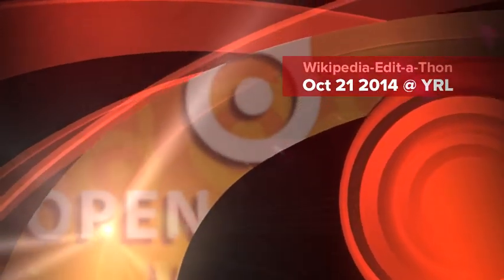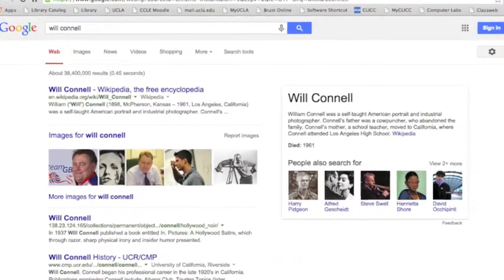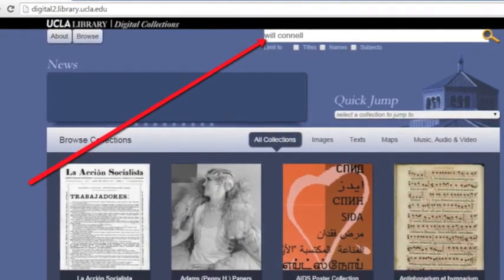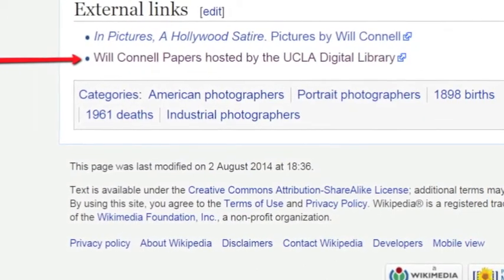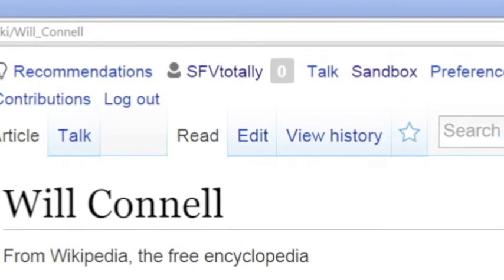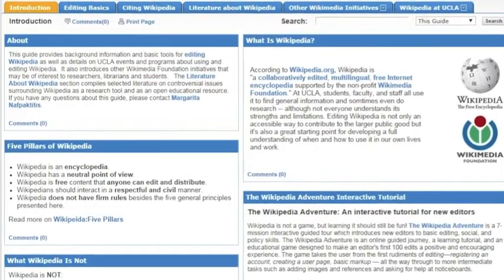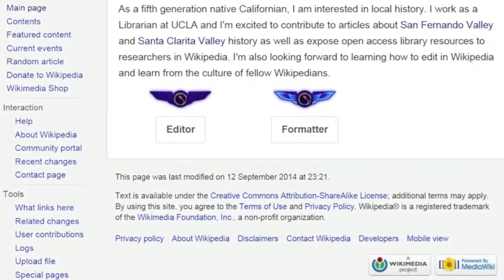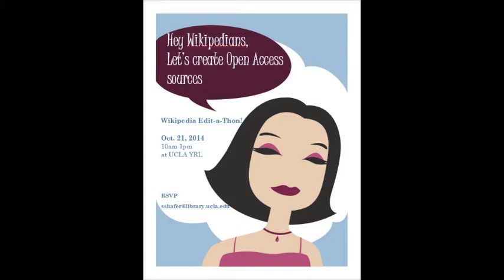Wikipedia Edit-a-Thon: Learn, Lunch & Leave a Footprint with Open Access!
Oct. 21, 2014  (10 a.m. – 1 p.m.) @ YRL

To create open access aware Wikipedia editors, the UCLA Library is holding a Wikipedia Edit-a-Thon with the hands-on task of assigning a list of open access Digital Collections as external links to appropriate entries and creating entries or improving existing entries on topics as the opportunity arises.  Activities include an introduction and demonstration on how to edit in Wikipedia, practice in the sandbox, and an overview of the Wikipedia environment and culture given by Margarita Nafpakitis.

We have 24 laptops or bring your own.
Lunch will be served.